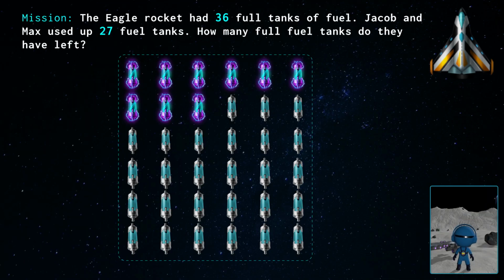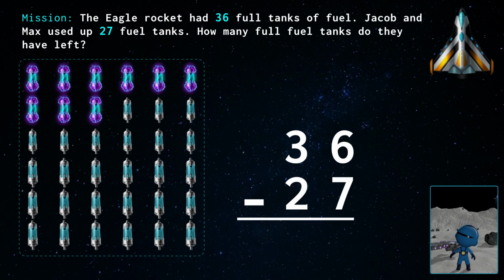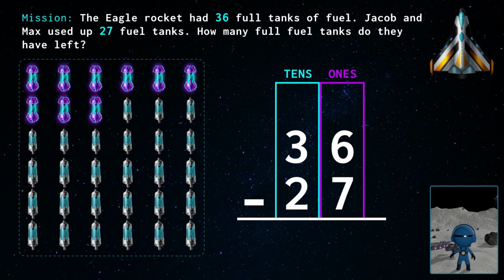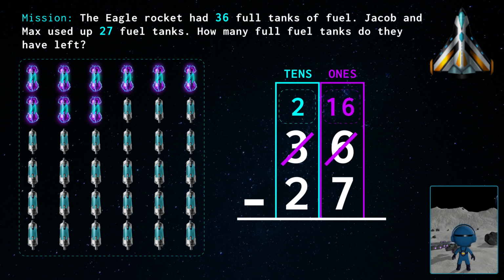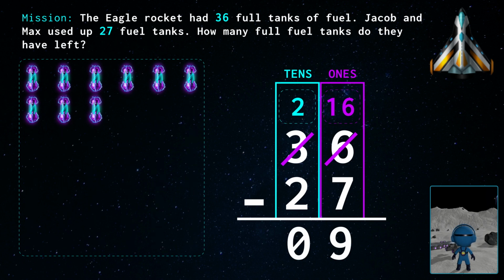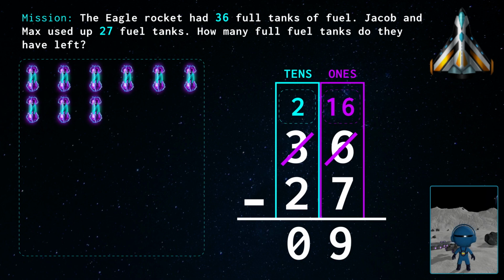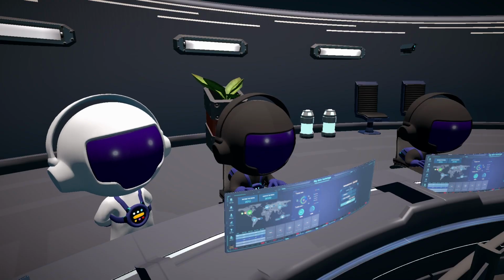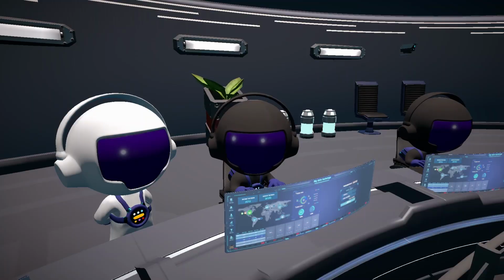Subtraction Within 50 | Regrouping | Mathstroverse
Max and Jacob were on an important mission on the moon, but they couldn't resist the thrill of riding their hoverboard! Unfortunately, their fun came at a cost. They used up a large portion of their ship's fuel to power the hoverboard. Now, they need to figure out how much fuel they have left to complete their mission. Join Max and Jacob as they tackle this subtraction challenge within 50, and learn how to solve real-life problems using math!

In this episode:

Exciting moon adventures with Max and Jacob
Learn subtraction within 50
Solve real-life problems with math!